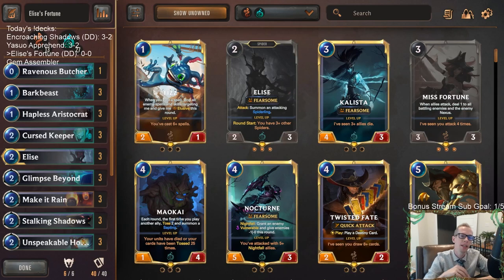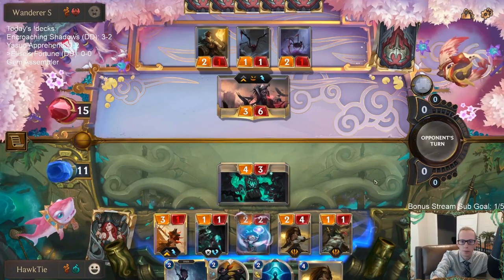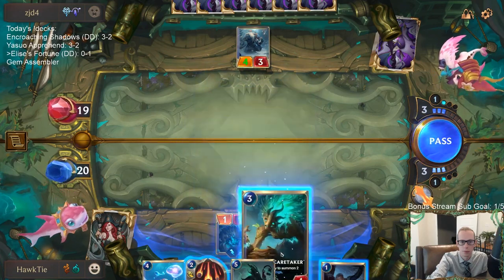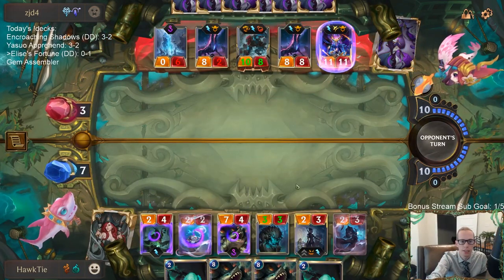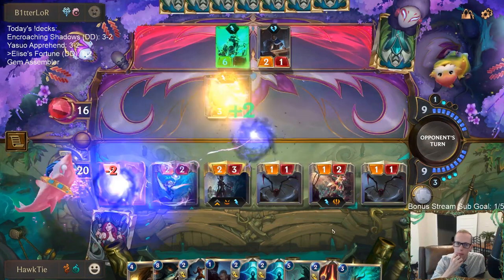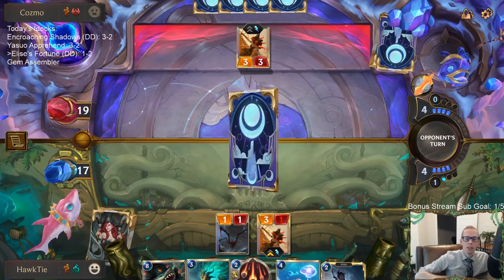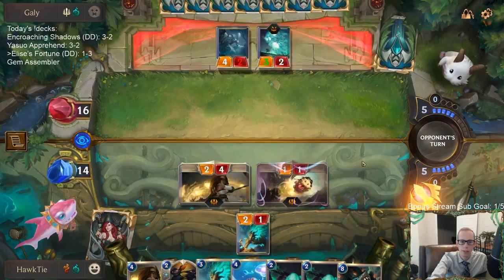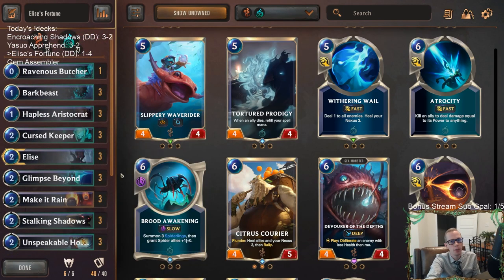Elise's Fortune: On the precipice | Legends of Runeterra LoR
Legends of Runeterra Ranked deck: Elise's Fortune
Code:
CECAEAQFAQDAIAIFFMYDCNIDAIDBMHBNAIBQKAQEAIBAEBRGHYAQEBIBAEAQCBIL
Champions: Elise, Miss Fortune
Regions: Shadow Isles, Bilgewater